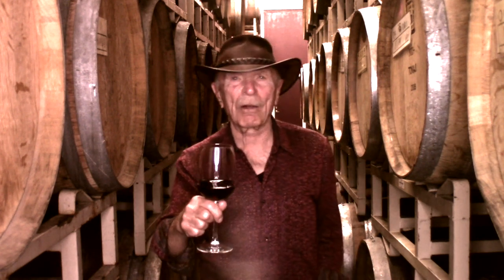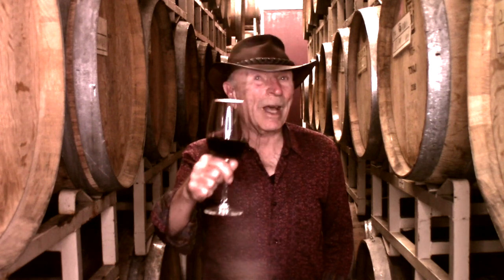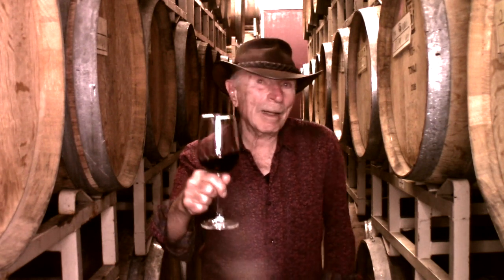What Are Sulfites In Wine?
"Sulfite" is another term for sulfur dioxide. It's made from sulfur and oxygen. It's a commonly used preservative found in wine. Wines have two sources of sulfites- natural sulfites generated by yeast as part of the fermentation process, and added sulfites used to preserve the wine and keep it fresh.

Learn more about my wines at cgdiarie.com